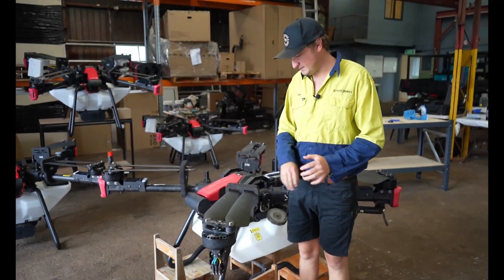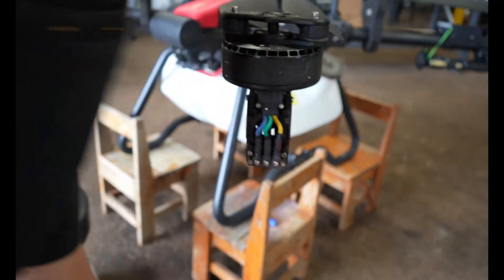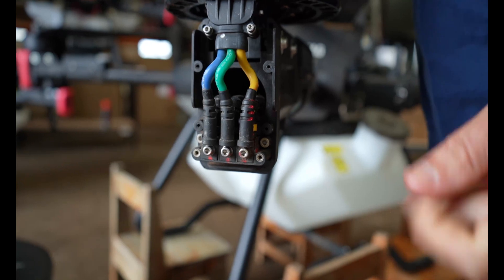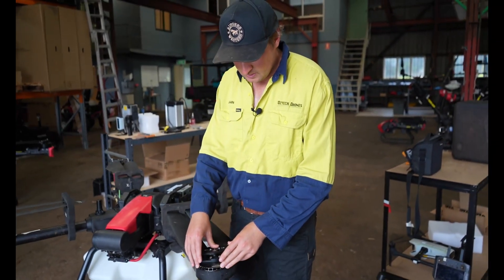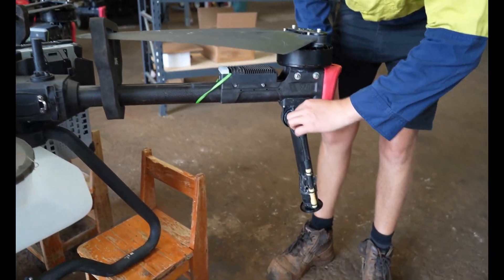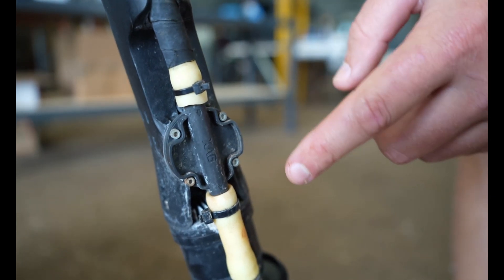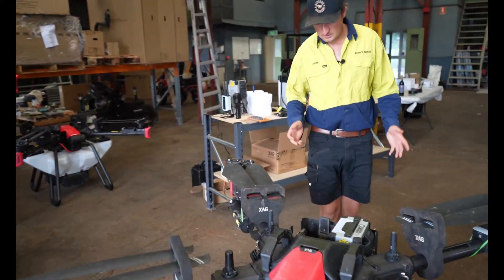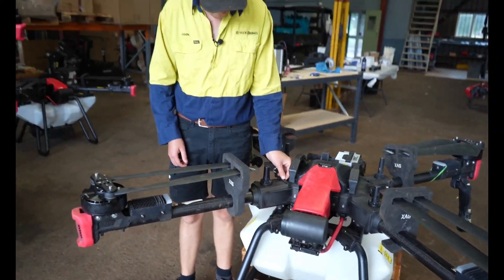P100 Maintenance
Learn what to keep an eye on and what to check for routine maintenance on the P100